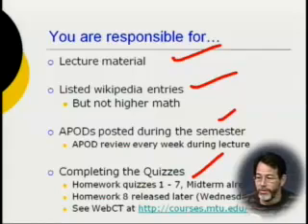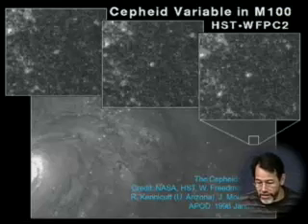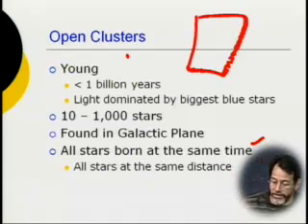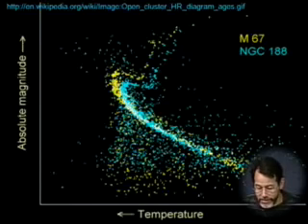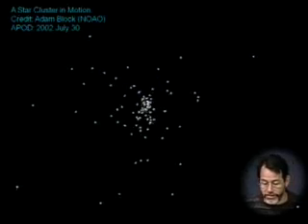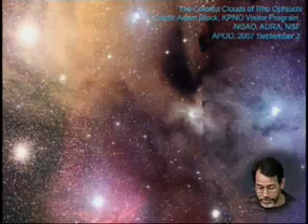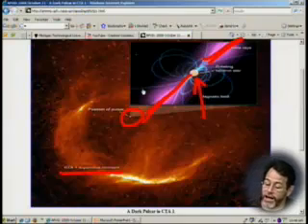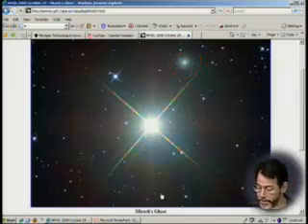PH1600 Lecture #15 Star Clusters